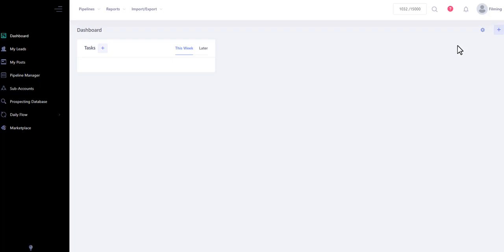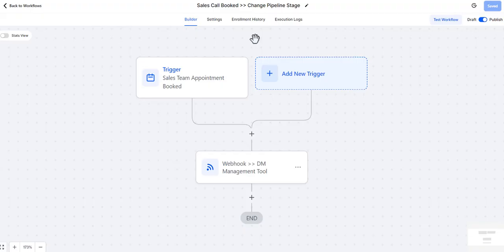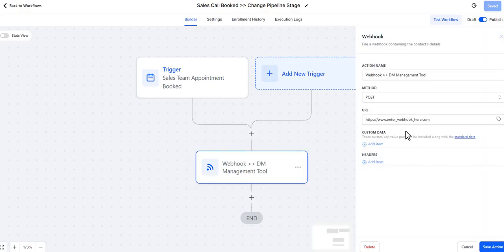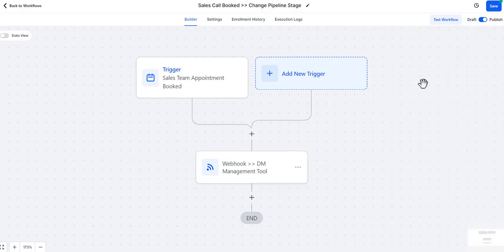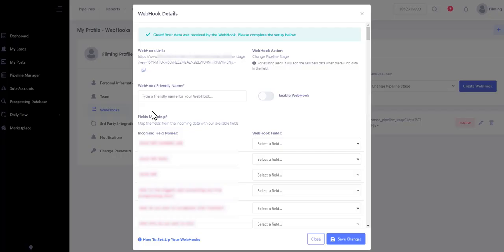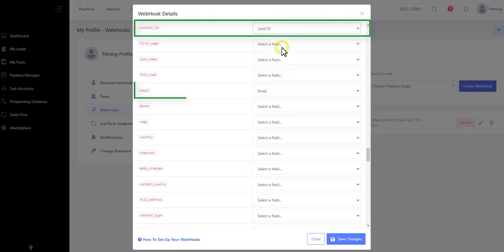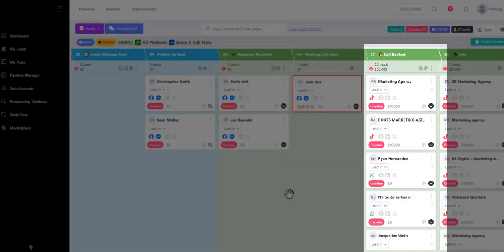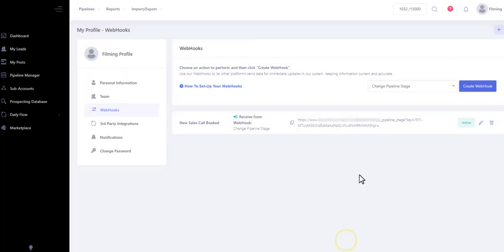Data Received From External Source - Change Pipeline Stage (High Level Example)